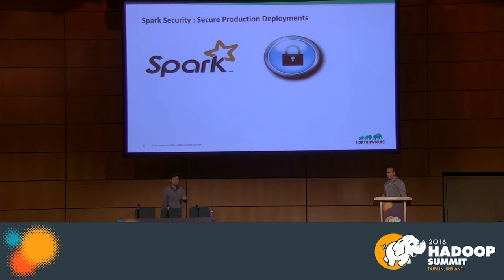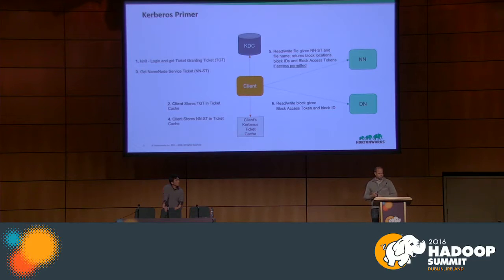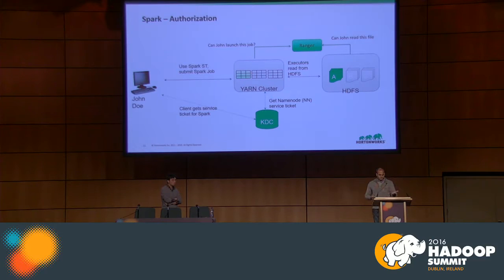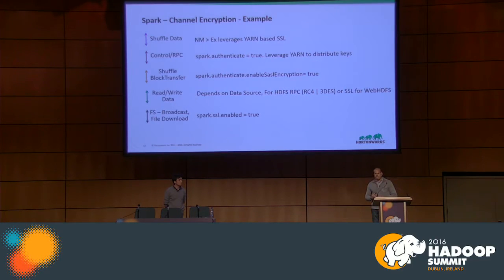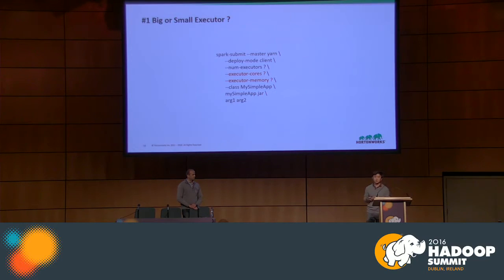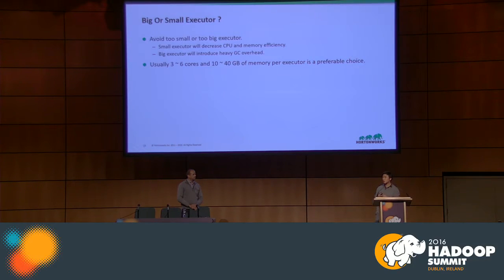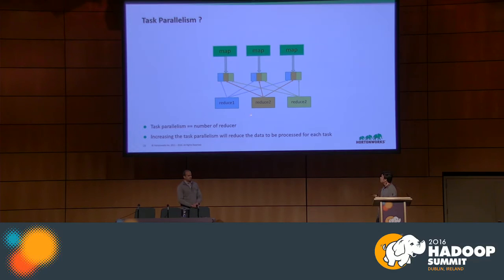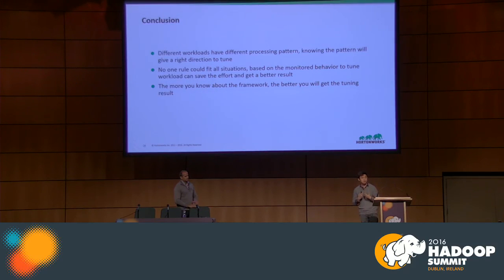Running Spark in Production